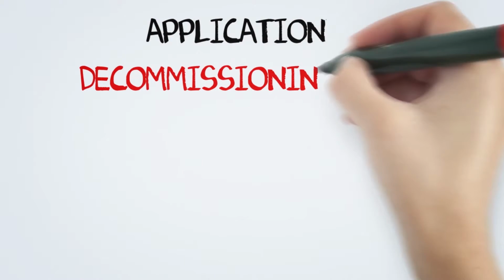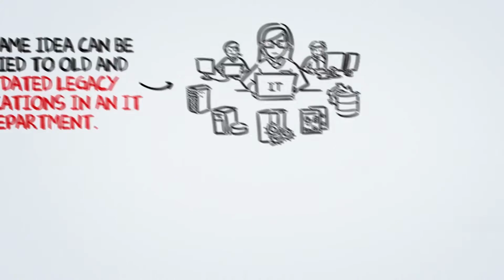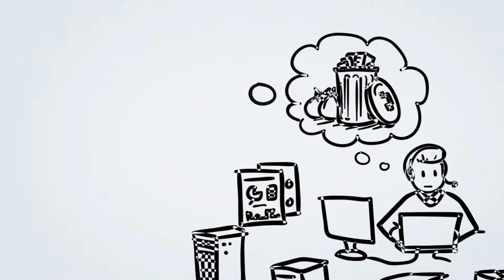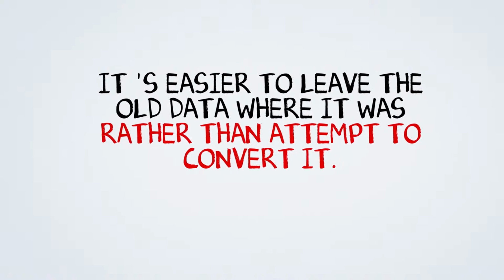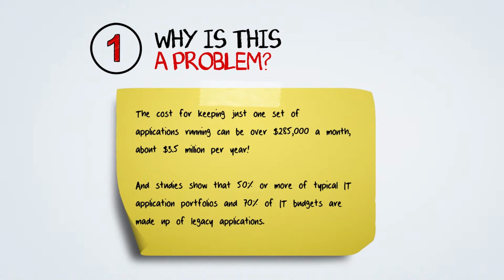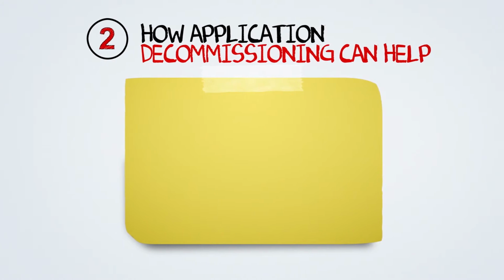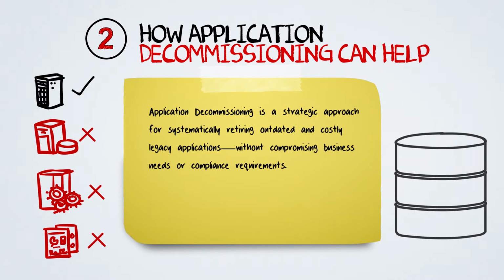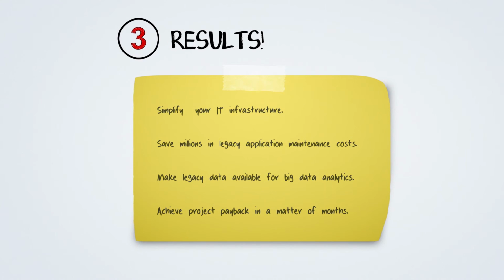Application Decommissioning 101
Is your IT department burdened by a growing number of legacy applications? Learn what Application Decommissioning is and how can it help!